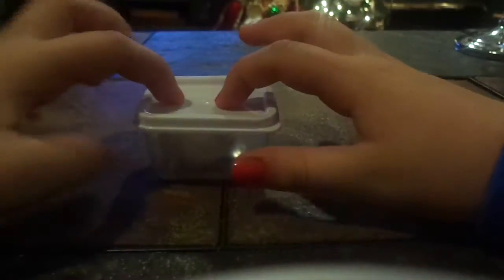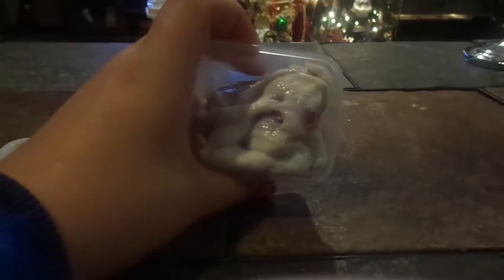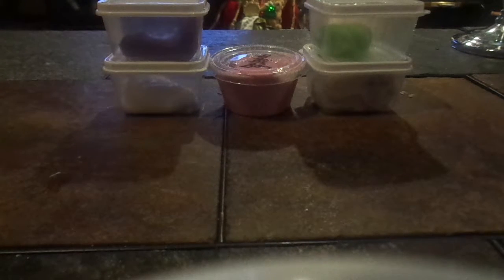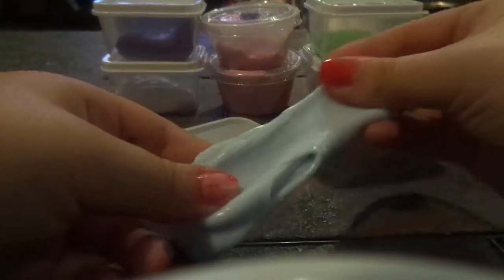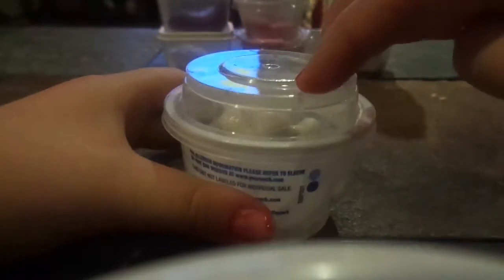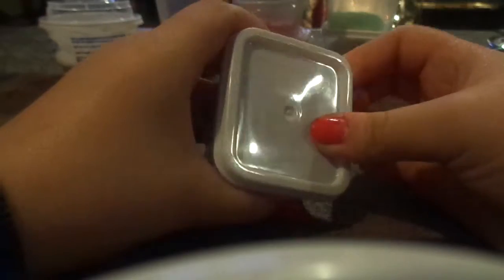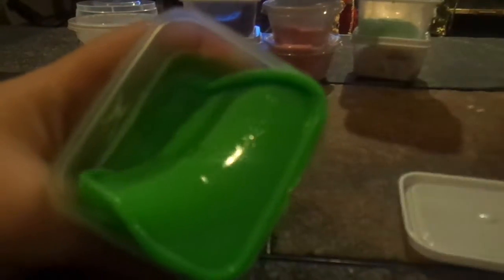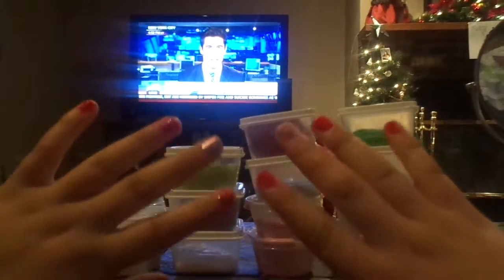SLIME COLLECTION!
Today I did a slime collection. I hope you like this video. I will be posting daily!